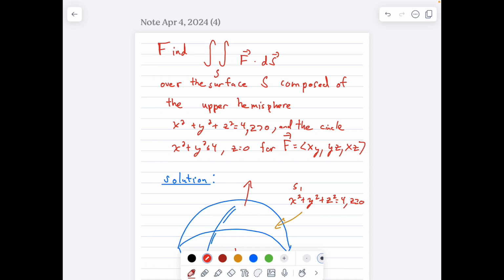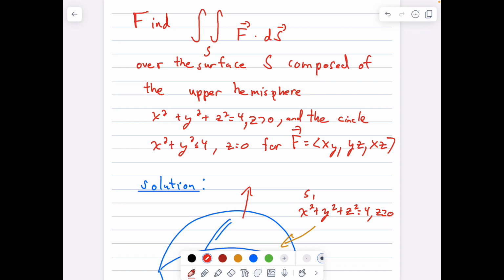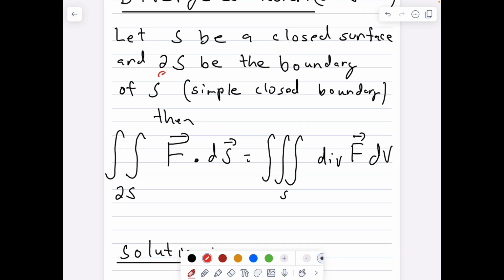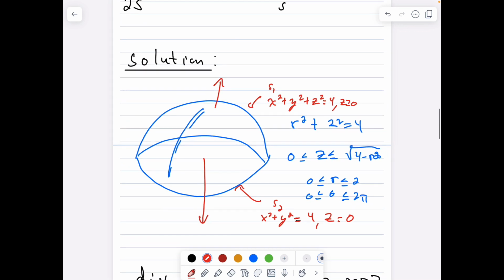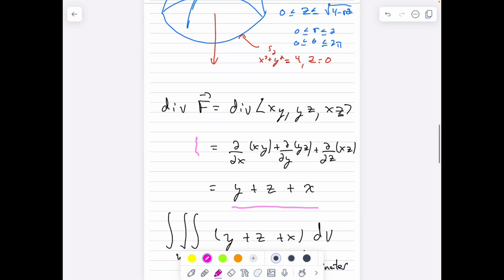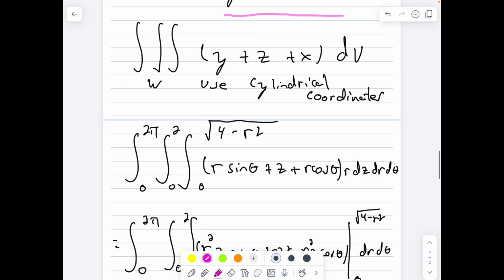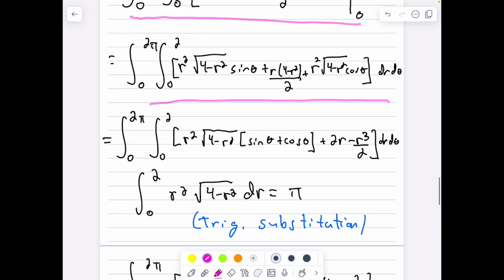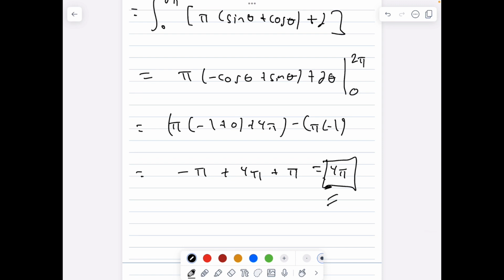Computing a surface integral (flux) with the Divergence theorem (Multivariable Calculus)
We go over finding a surface integral over a closed surface with the aid of the Divergence Theorem and cylindrical coordinates.